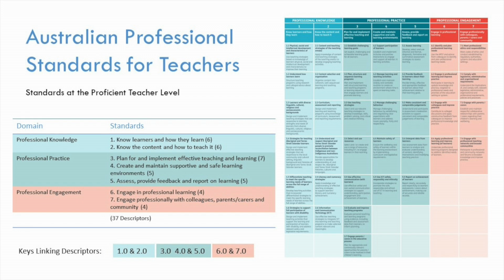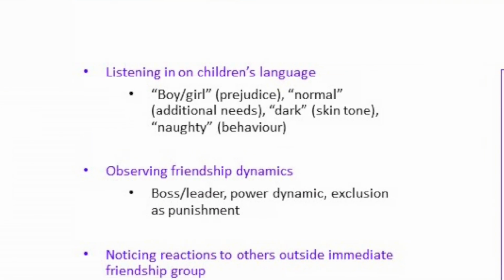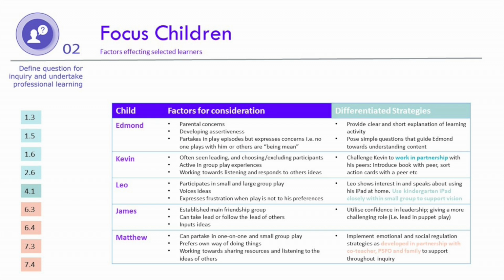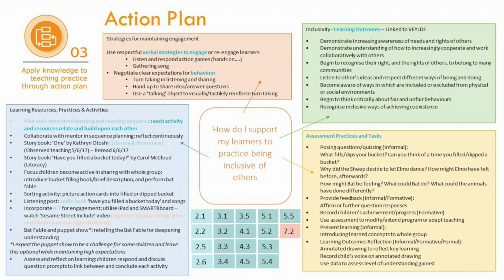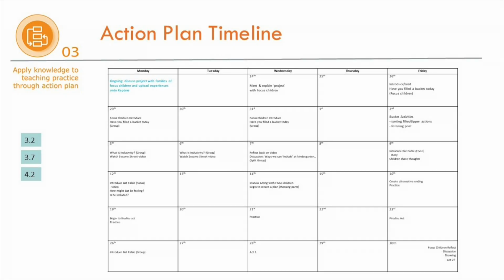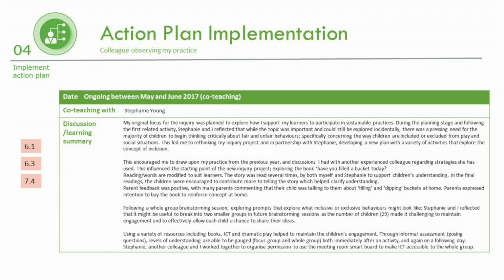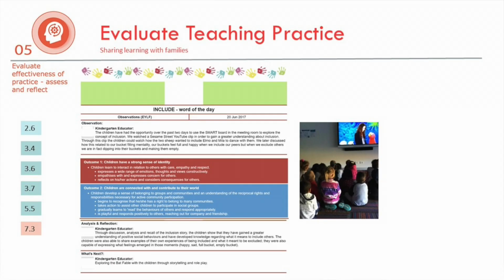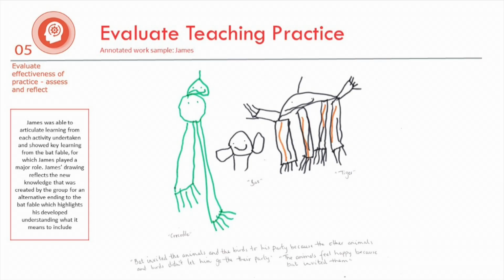The Inquiry Process presenting to a panel